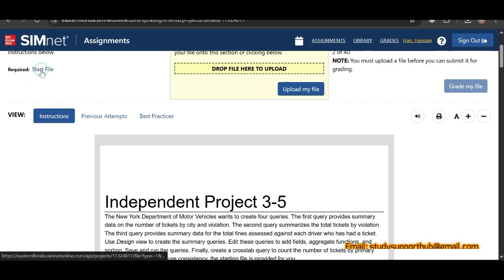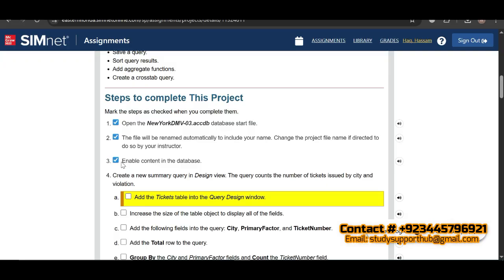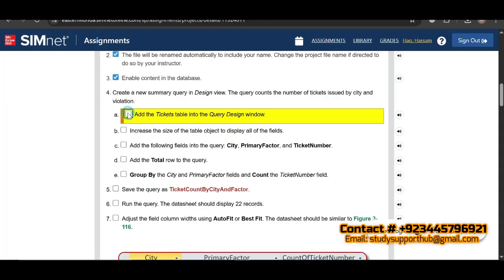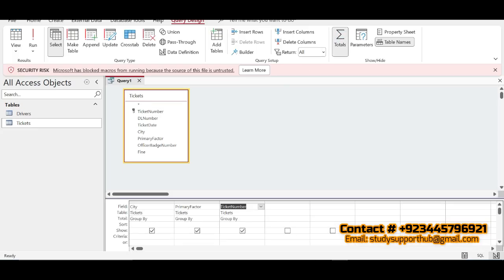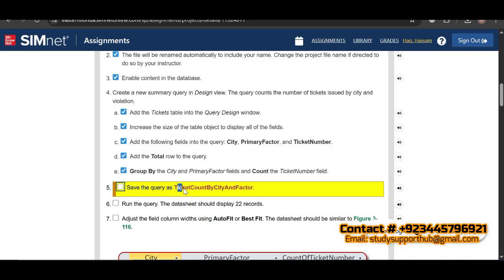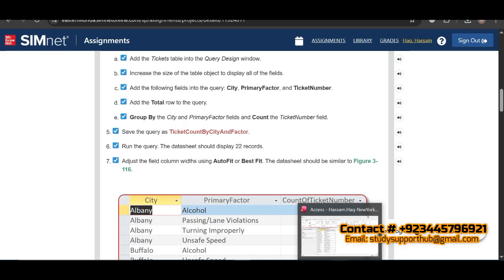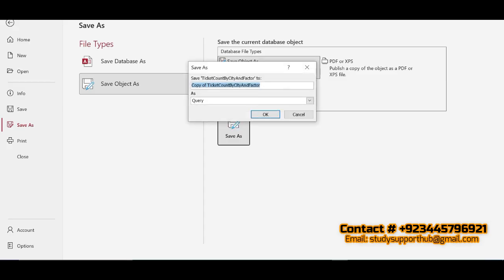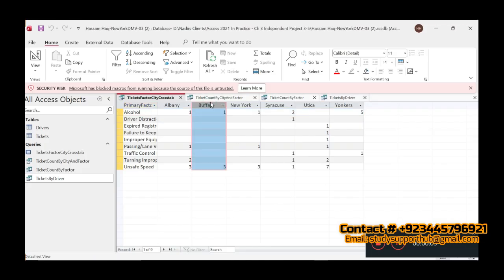SIMnet Access 2021 Project 3-5 Solution | Assignment Help (DM for Help)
simnet_access2021_3-5solution
We are providing help with all Online Courses at Different Platforms Including
MYLABIT Pearson
Sam Cengage
Simnet
Canvas McGraw Hill Connect
Wileyplus
Bright Space
Blackboard
Each Individual University Portal of All Subjects like
English Writing, Computer Science
 Web Development
 App Development
Ms Excel
(MYLABIT, SAM , Simnet)
Ms Powerpoint (MYLABIT, SAM , Simnet
Ms Access
(MYLABIT, SAM , Simnet
Ms Word
(MYLABIT, SAM , Simnet
Business and Management
Business Math
Business and Finance Finance and Accounting Human Resource Management
History
English
Literature
Nursing
psychology
Statistics
Information Technology Applied Sciences and Many more

simnetaccess2021project 3-5
access_2021_independent project 3-5
simnet _access _assignment help
access _database _project solution
simnet _access _ch 3 project
access202 projec solution
accessassignment help online
simnet database project answers
college access assignment help
usa students assignment help
database project help access
simnet access answers
urgent assignment help access